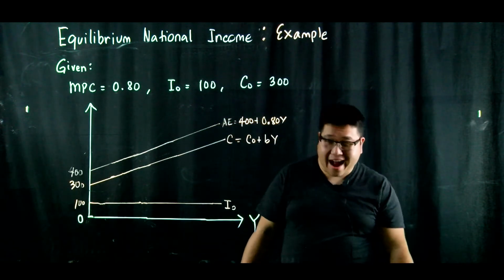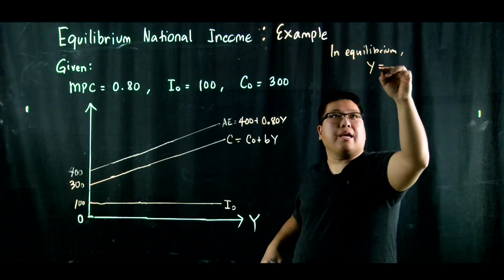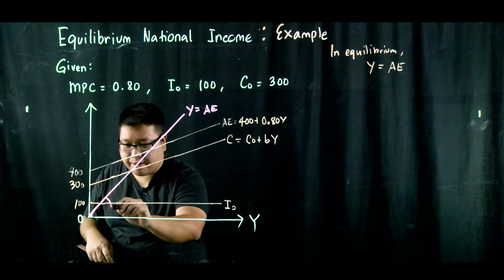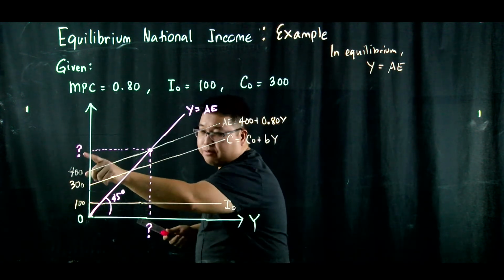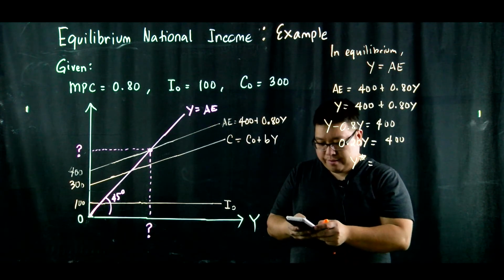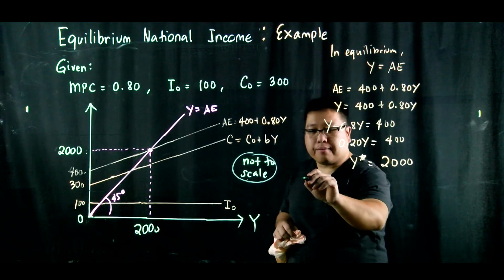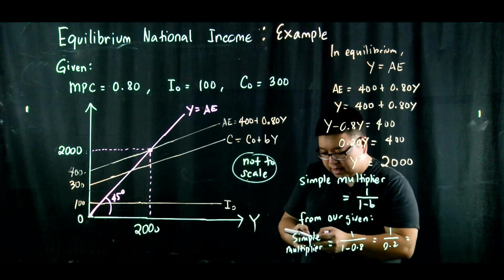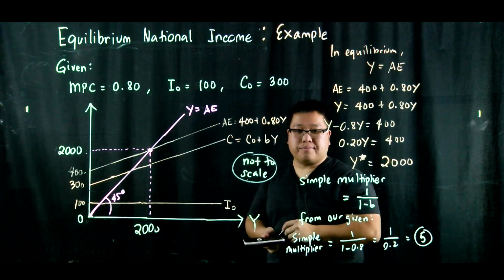Computing Equilibrium National Income graphically